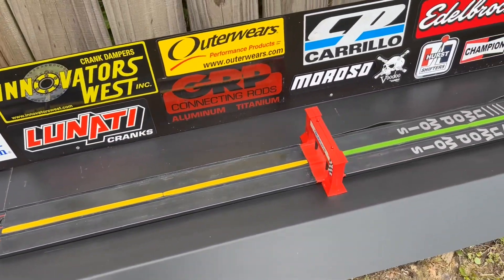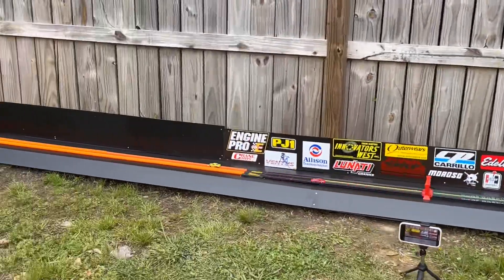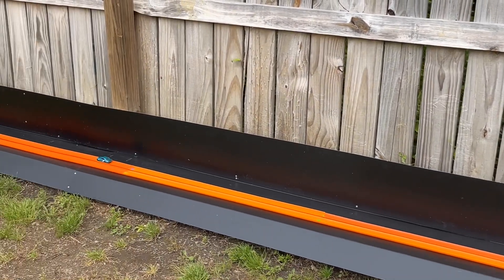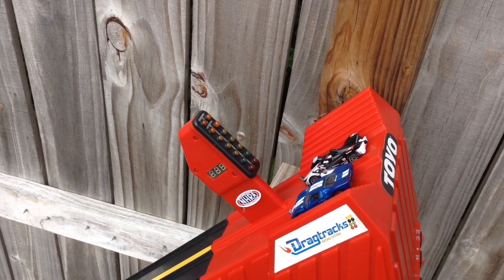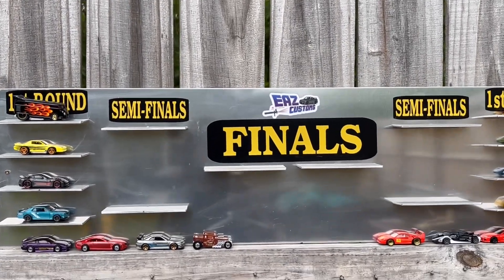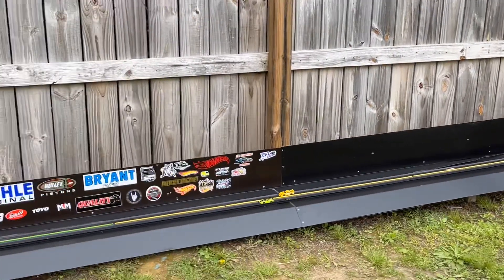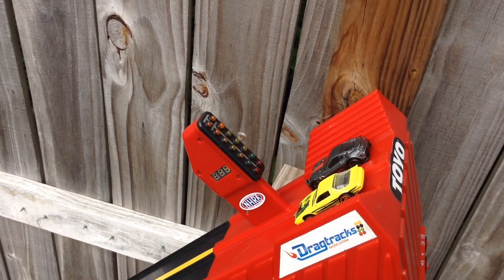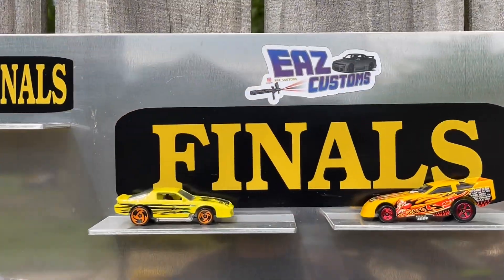Hotwheels the supporters drag race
Hotwheels 1/64 drag racing this race is to thank the friends who supported my raffles and whoever wins the race gets to choose a prize 🏆